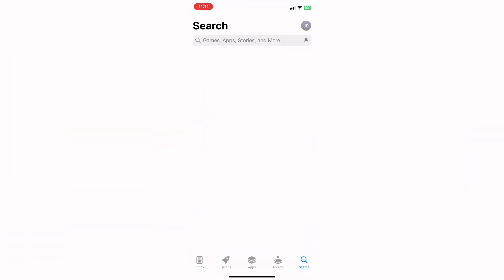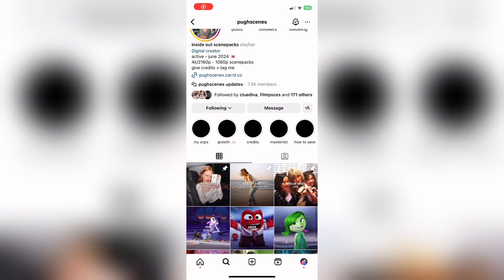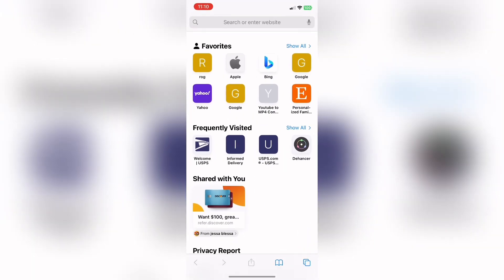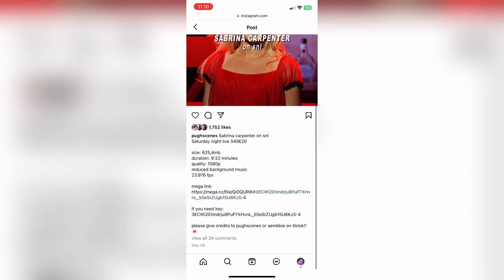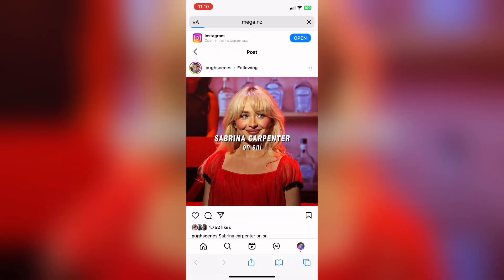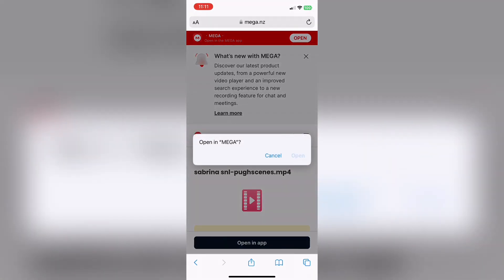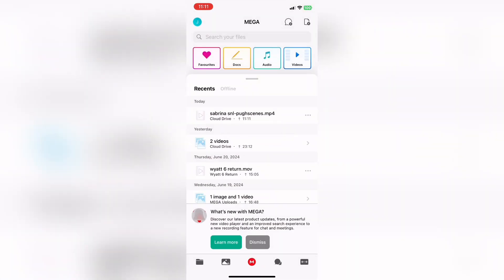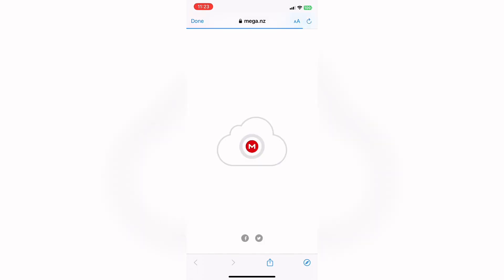how to download scenepacks for your edits! (updated 2024)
my video on this from 3 years ago is getting a lot of traction lately, and there’s been tons of comments, so i thought i’d make an updated version to help anyone who has any questions out!!

some of my favorite instagram scenepack accounts:

pughscenes
demiescenes
cinelogoless
walke7scenes
multimoots_
megascenes
scenepackmutuals

SOCIALS:
instagram : lourd.aep, butterflieszx, gray.amp, jocelynseditss,

i hope you enjoyed the video! remember that you’re important, beautiful, and so loved.